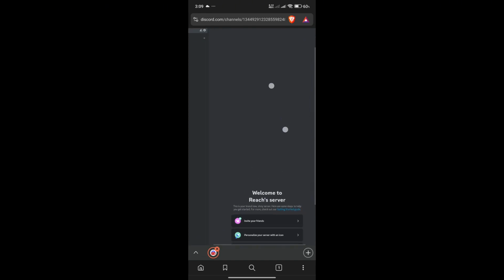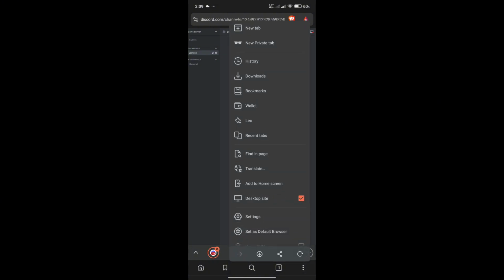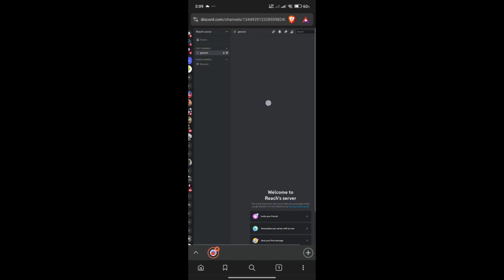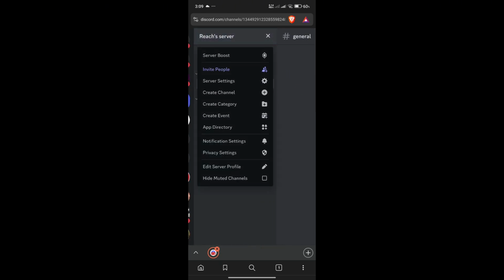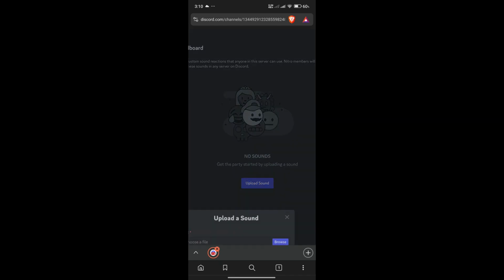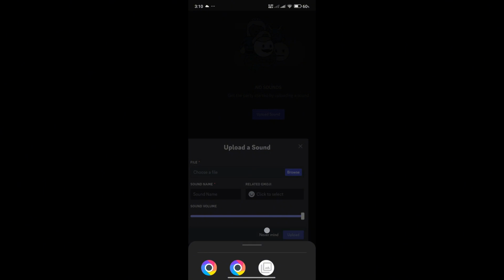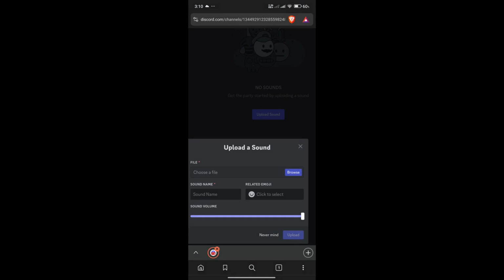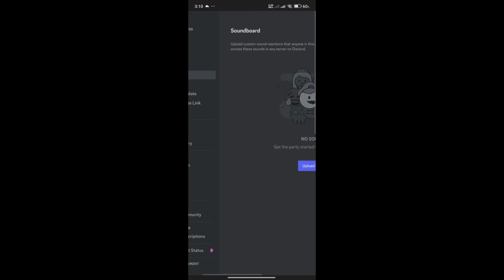How to Make Soundboard for Discord Mobile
Want to add fun sounds to your Discord calls? Learn how to make a soundboard for Discord mobile and enhance your voice chats with custom sounds! This guide covers how to add a soundboard to Discord mobile, different soundboard apps, and how to set them up easily. Perfect for gaming, streaming, or just having fun with friends! 🎙️🔥